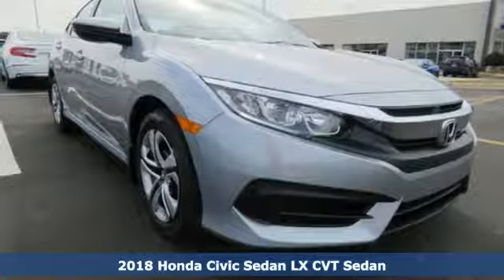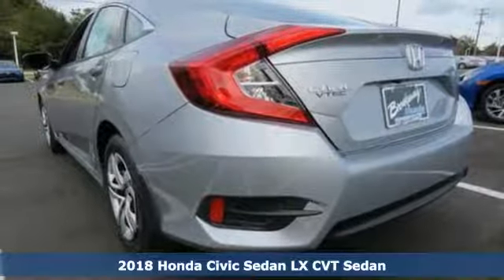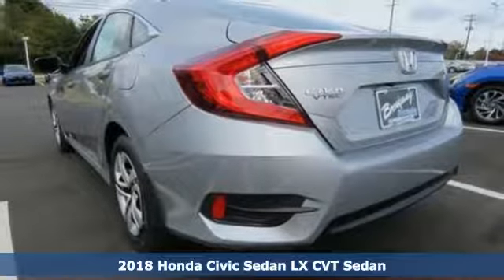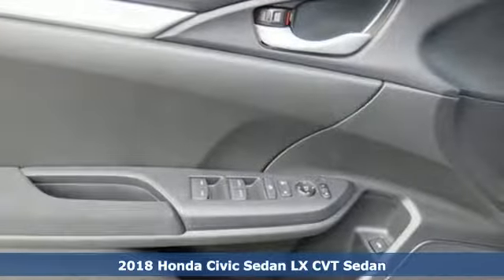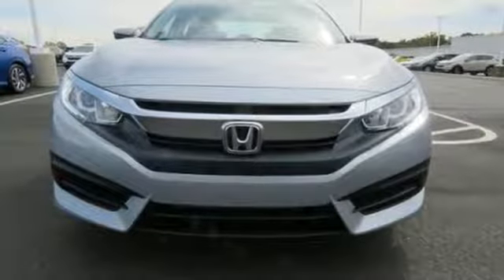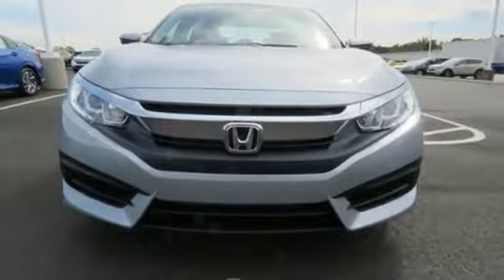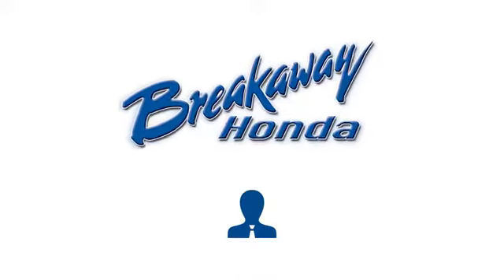New 2018 Honda Civic Greenville SC Easley, SC #182557 - SOLD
Year: 2018
Make: Honda
Model: Civic
Trim: LX
Engine: 2.0L I4 DOHC 16V i-VTEC
Transmission: CVT
Color: Silver
Interior: Blk
Stock #: 182557
VIN: 19XFC2F59JE043468

Address:
330 Woodruff Road